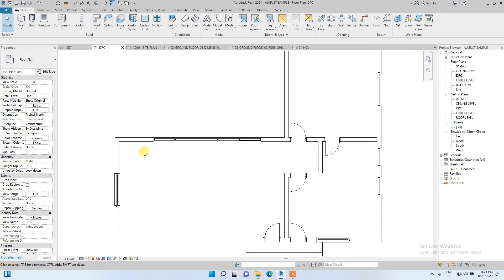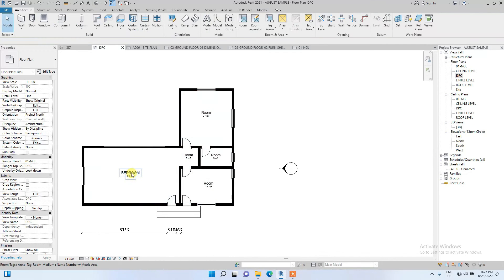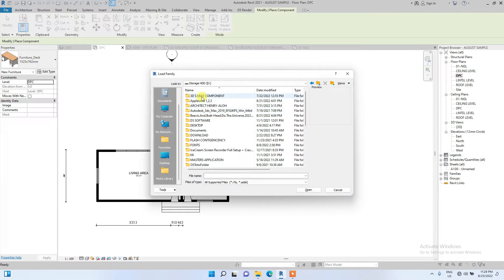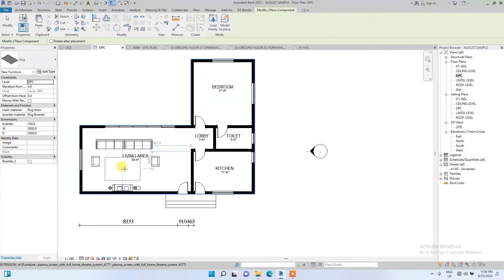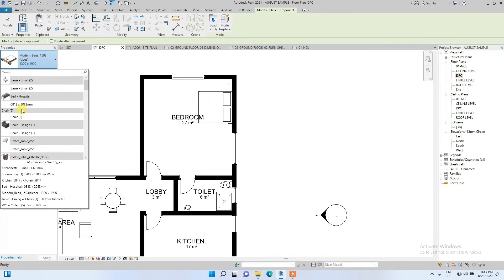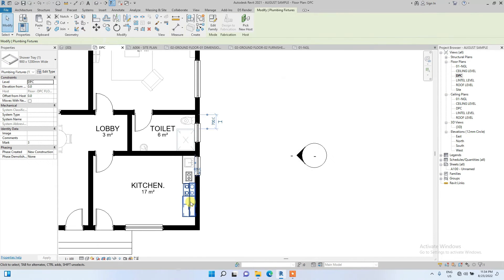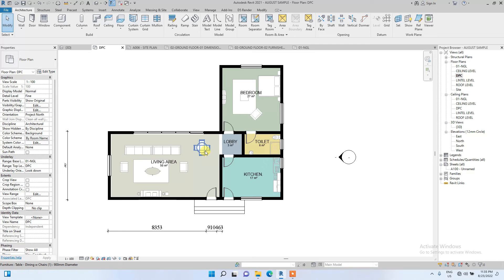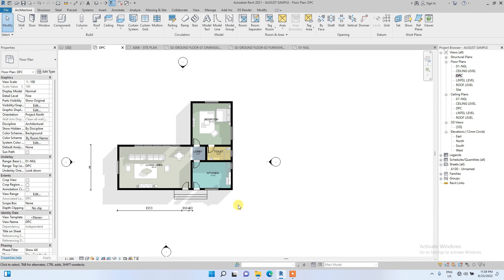DEVELOPING PRESENTATION FLOOR PLANS IN REVIT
This video guides viewers on the steps to modify basic floor plan parameters in Revit to make it more presentable to clients.autodesk bim software mrbeast revit plan tutorial tutorials youtube .